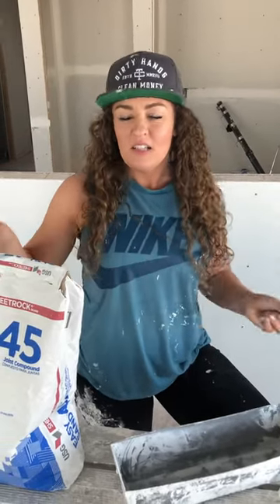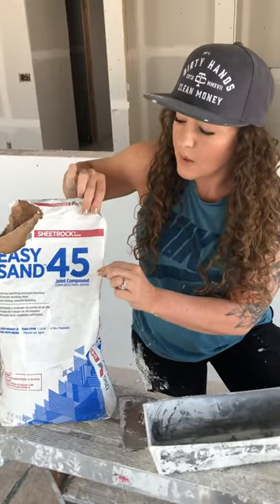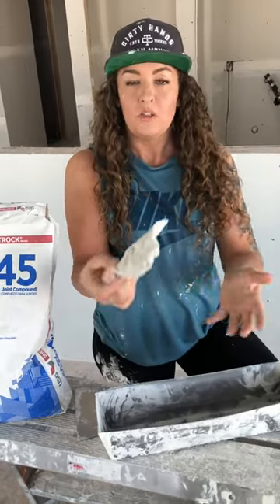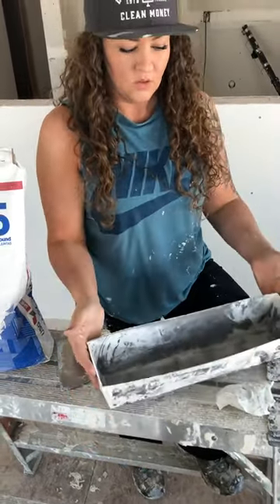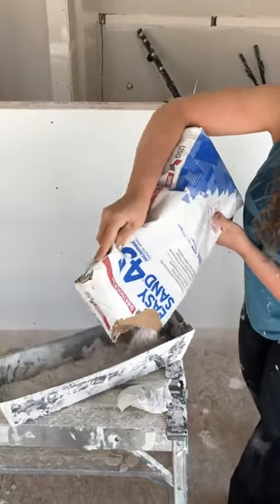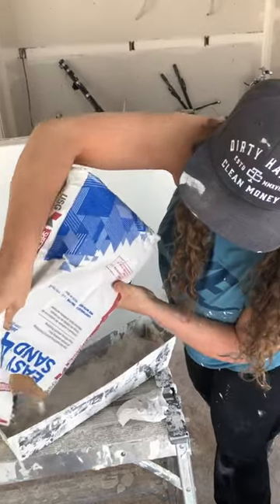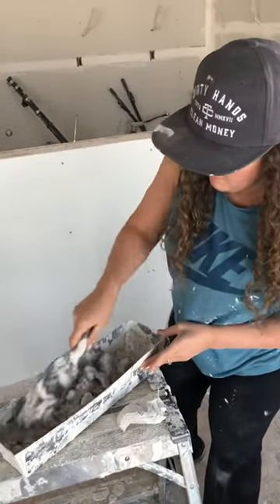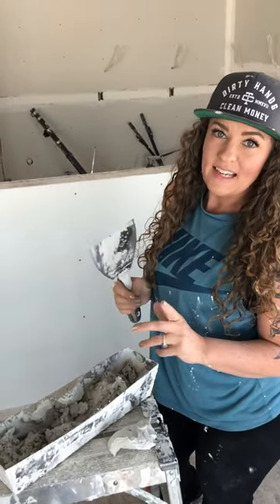How to use Easy Sand/Hot Mud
In this video I go over how to use Easy Sand mud, commonly referred to as "Hot Mud". This product is used for patches , floating out large uneven areas and pre-filling large gaps.